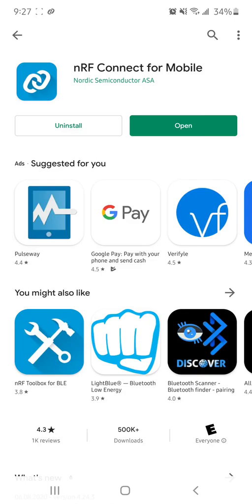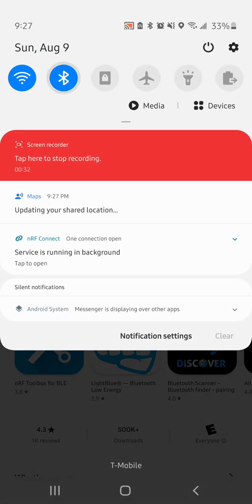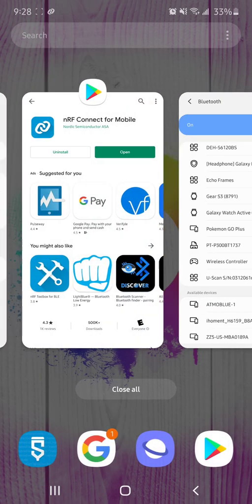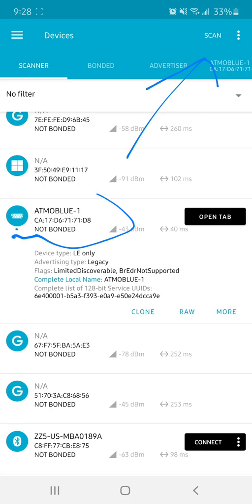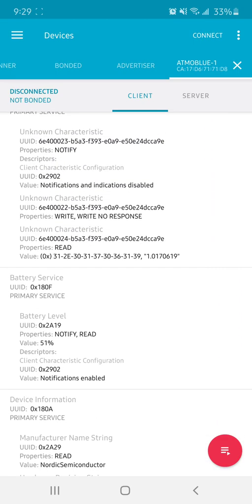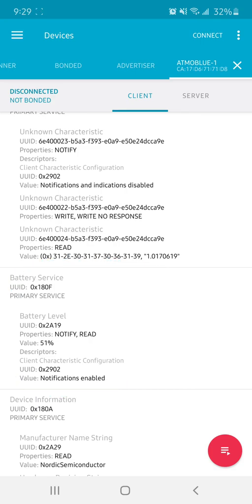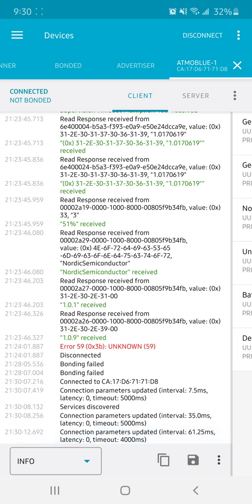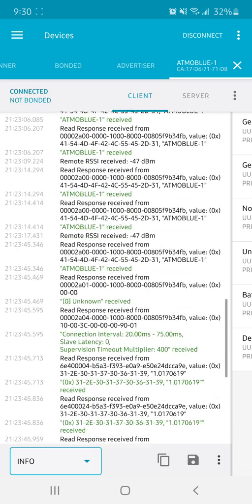Atmoblue: I found some information about the bluetooth. (LIKE HOW TO READ BATTERY PERCENT!!)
This is a personal project since the Atmoblue doesn't have an app yet. Ive been teaching myself some basic coding in order to create a simple app to control the basic functions of the Atmoblue. Not sure if ill finish this project before they release theirs but I'll keep you posted.

Remember, dont count on me to complete this quickly I have 0 experience with more recent coding, apps, and bluetooth.

Update:
#1) Its using Adafruit bluefruit LE friend

#2) Figured out how to find battery percentage

#3) Breakdown of the app yielded nothing I can find about controlling the fan speed. Although there are commands for using the air quality to change something. Maybe I can use these same commands and just trick it into thinking its a certain air quality to change the fan speed?

#4) Custom UI is built, just gotta fine the commands

#5) In the original app, it looks like there is a command to turn the led on or off, so ill try to add that as an option.